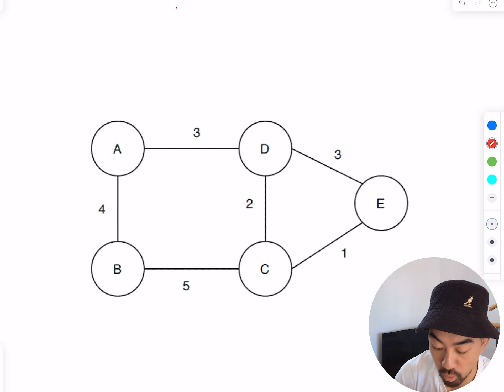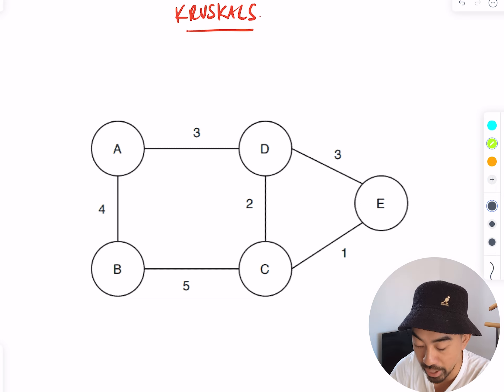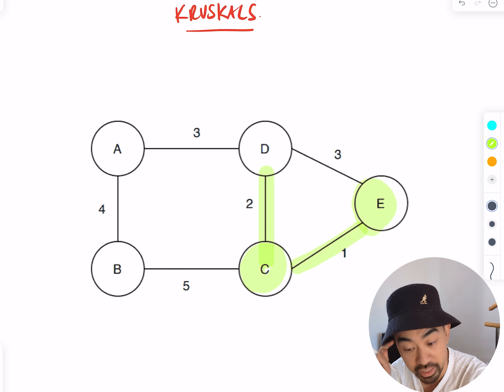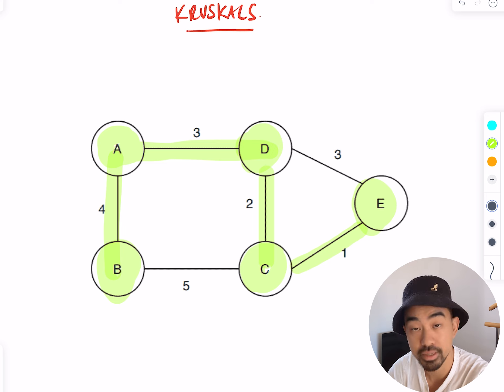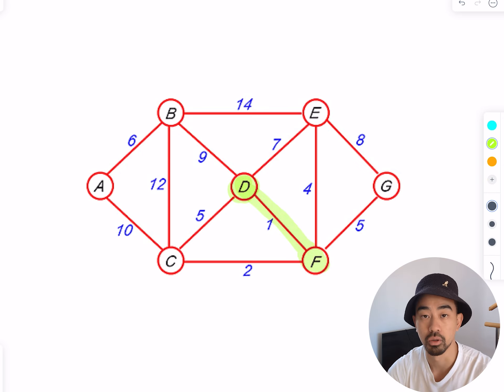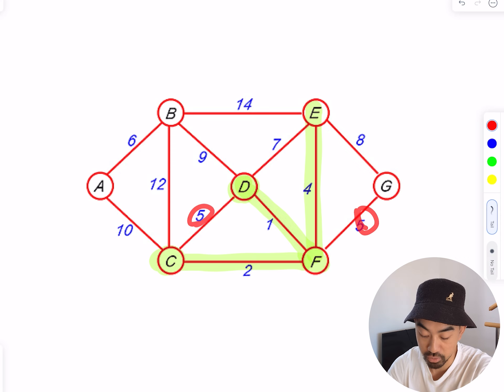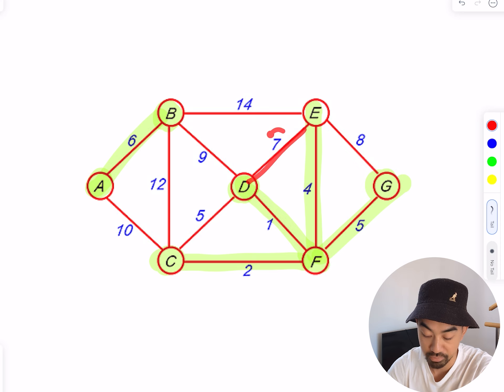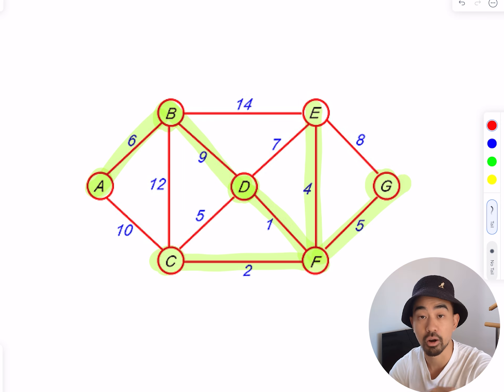Kruskal's Algorithm in 2 mins straight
Learn how to do Kruskal's algorithm ASAP
Networks